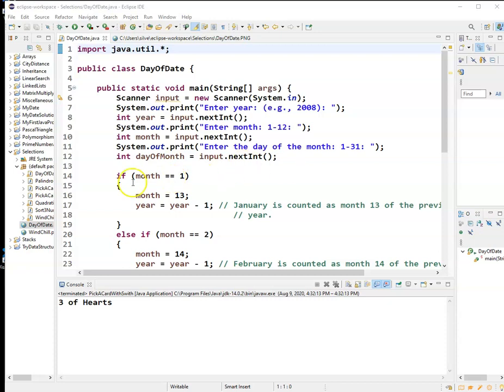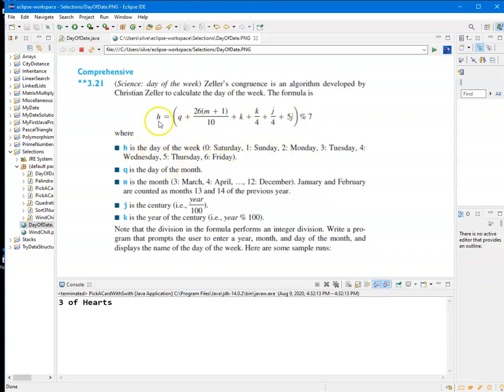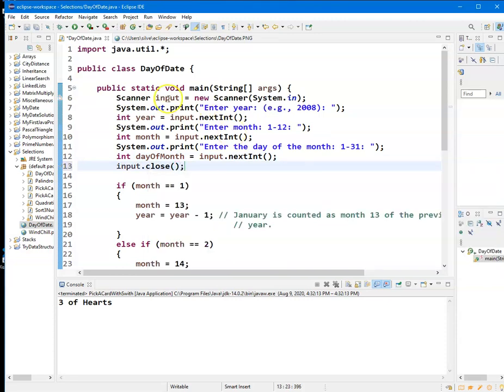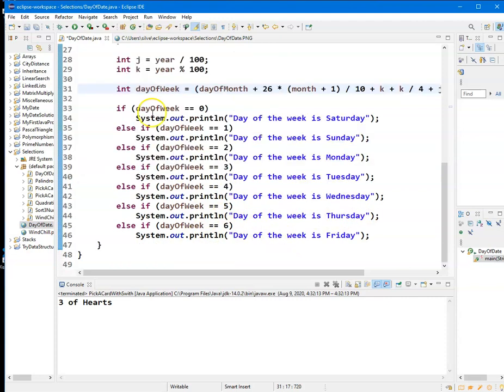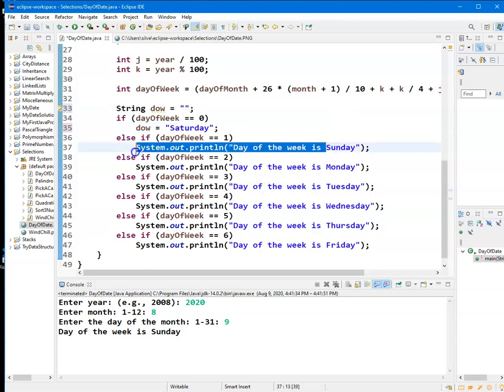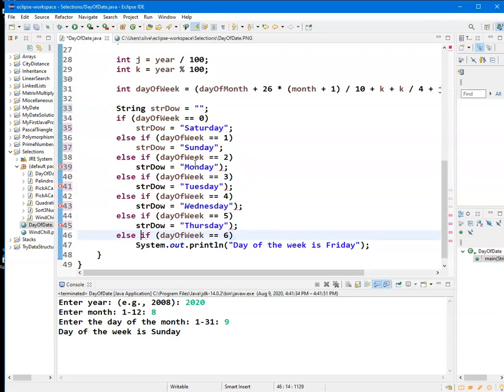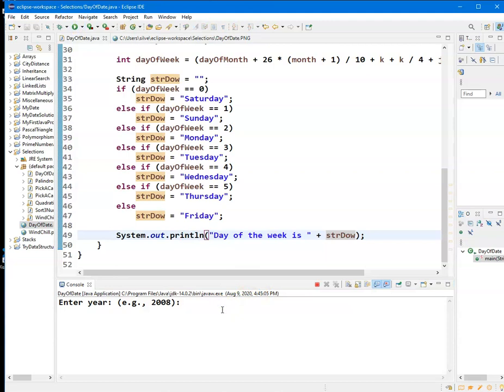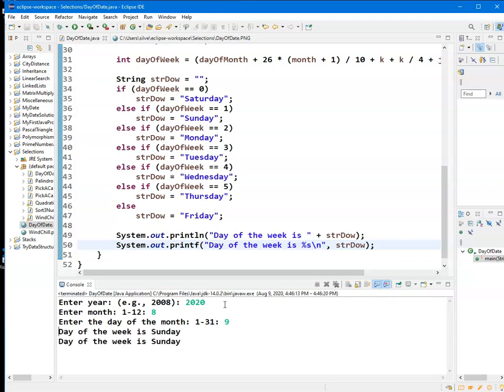CSC-111 - Chapter 3 - Silvestri's Selection Code (4 of 4)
The Day of Week Program